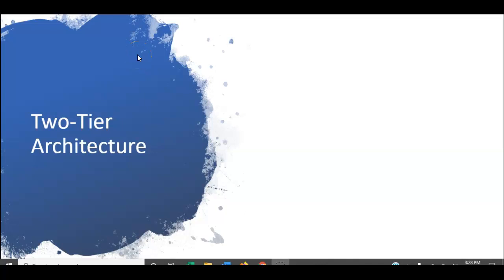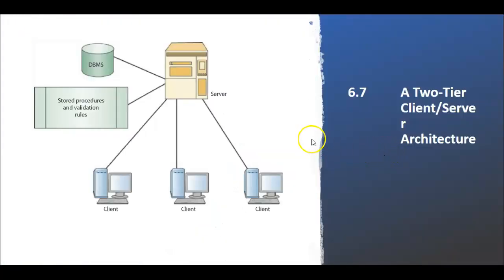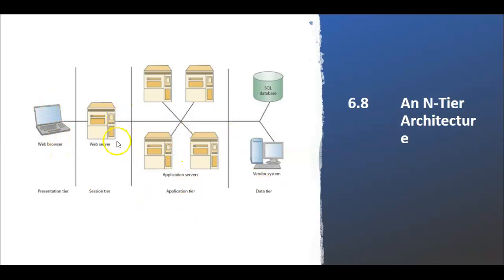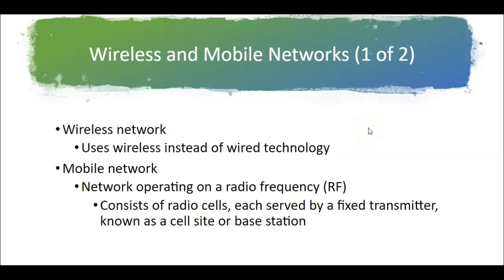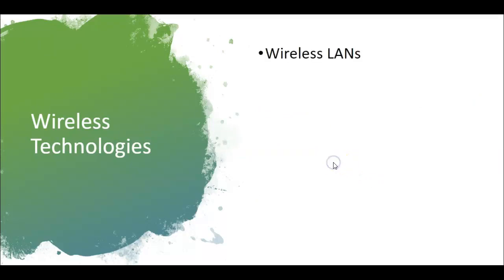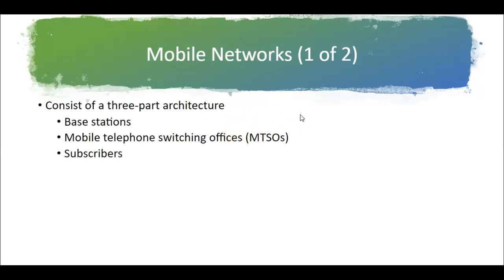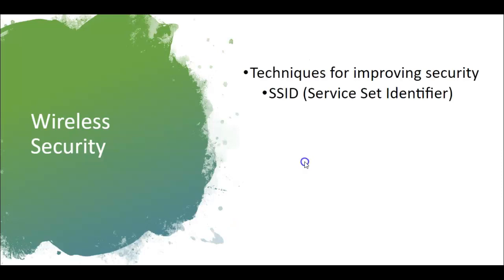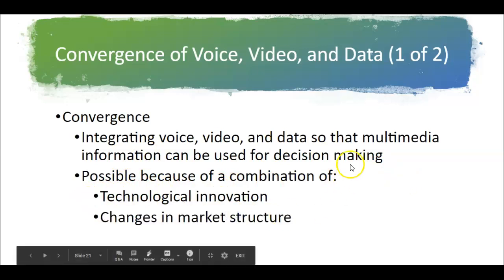ISCP Chapter 6 Part 2